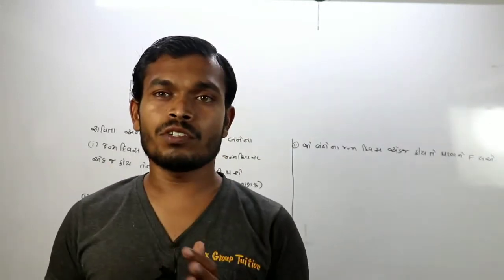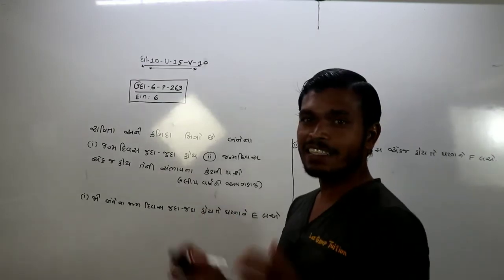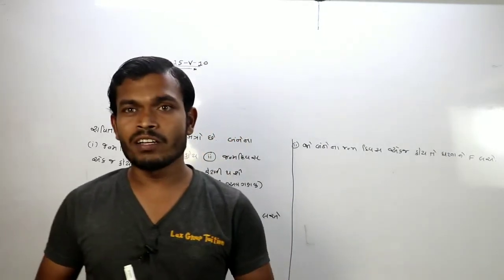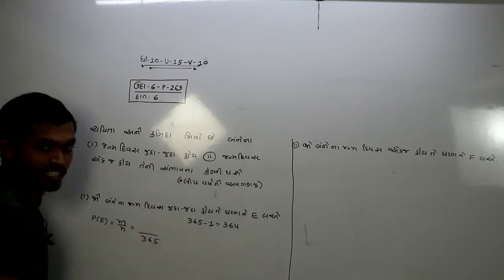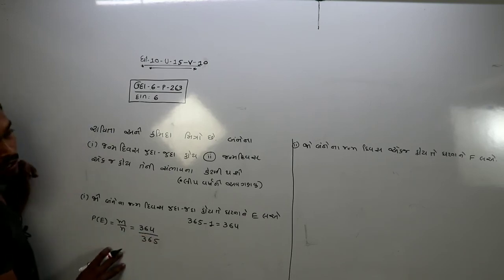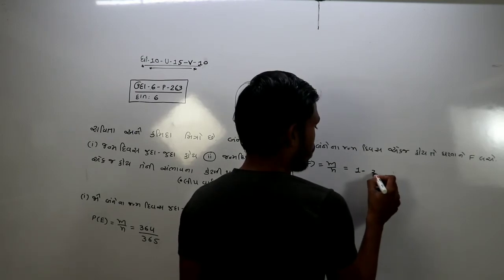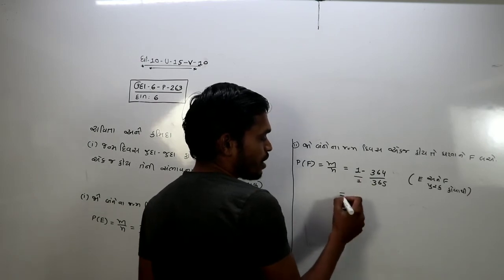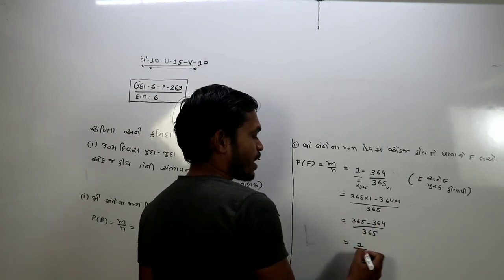STD=10=maths (ગણિત)=સંભાવના(sambhavna)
 # education news
73,59,677,680, This channel has been created for the purpose of providing good education to the students who cannot afford tuition at home.

STD=10=sambhavana (સંભાવના)
Std=10=sambhavan
Sambhavna=10
Std=10
Unit=15
Unit=15=sambhavana
Ganit=10
Maths=10
Std=10 maths Ganit=10
Maths=10
Std=10 maths